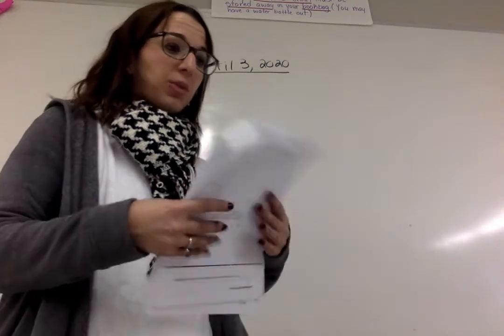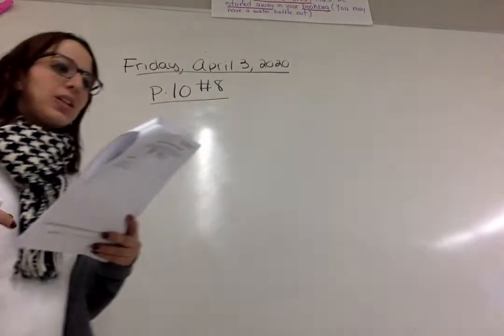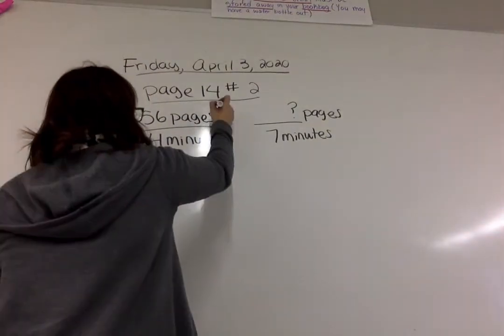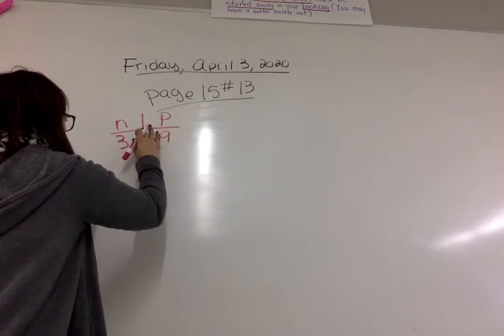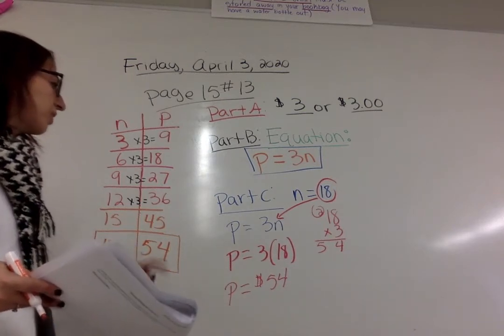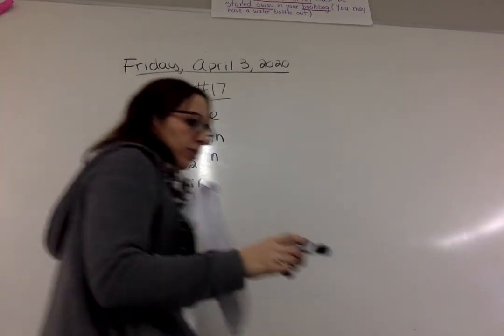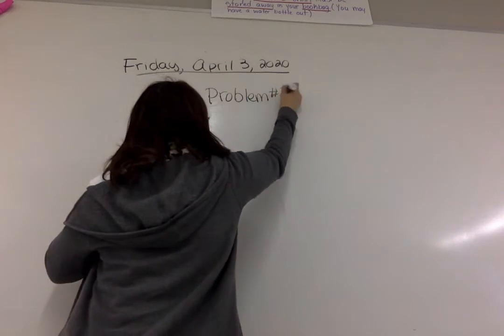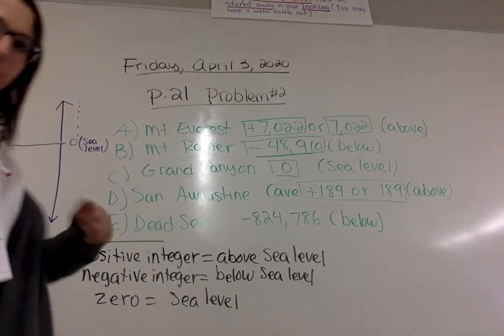Friday, April 3, 2020 Video Lesson Part I